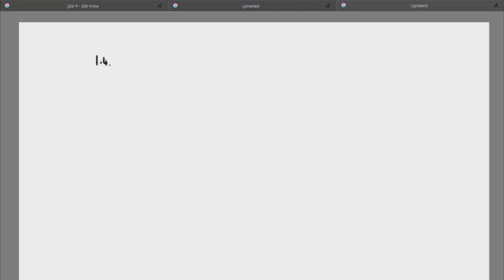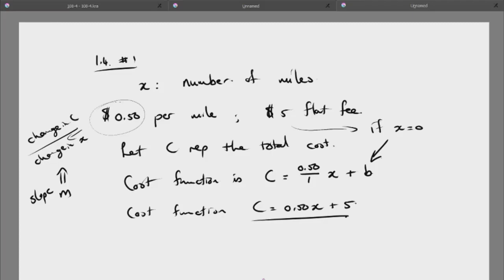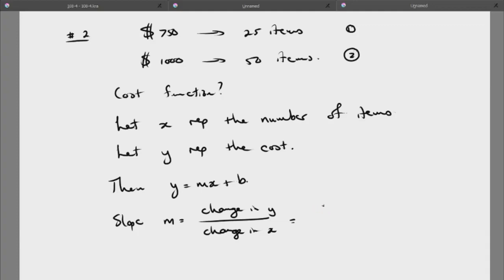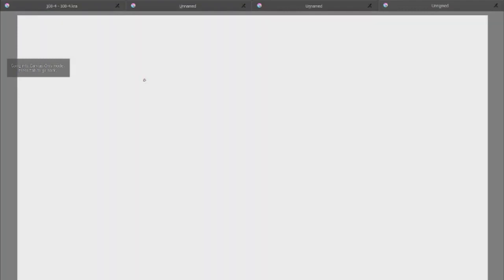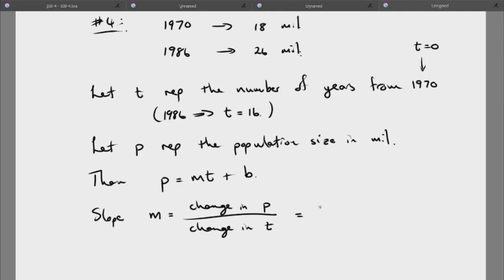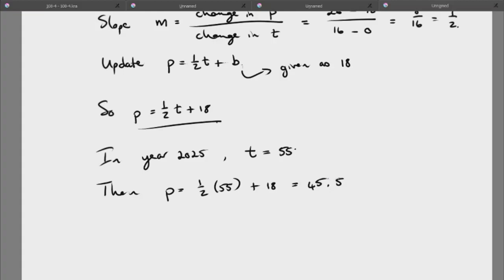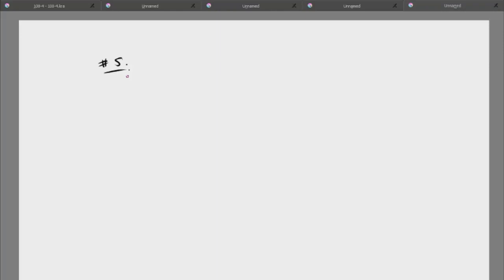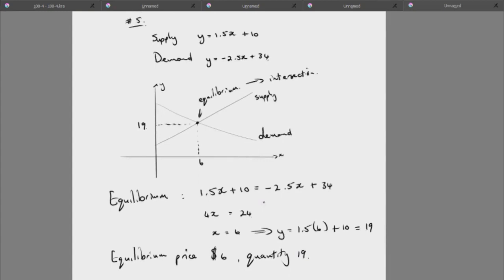Linear Functions Applications